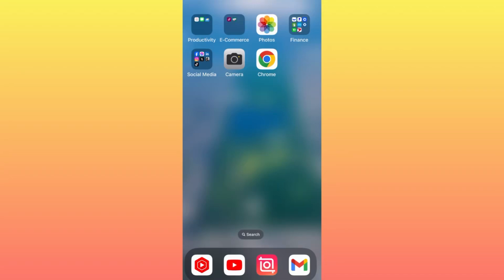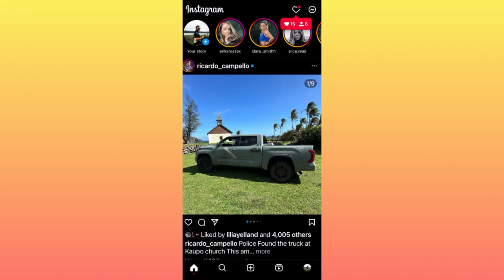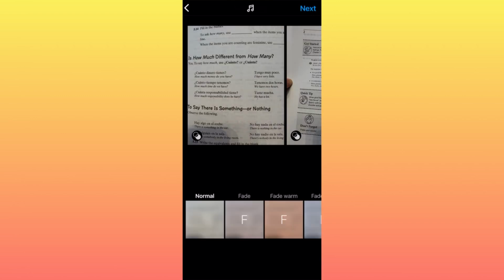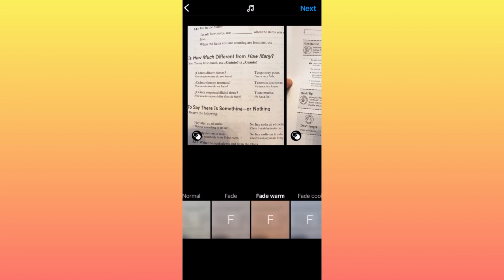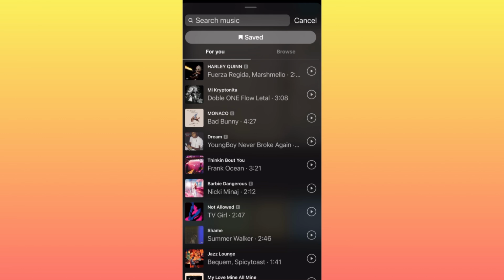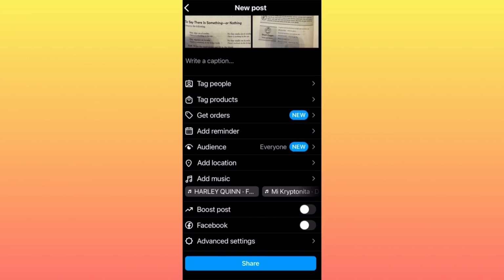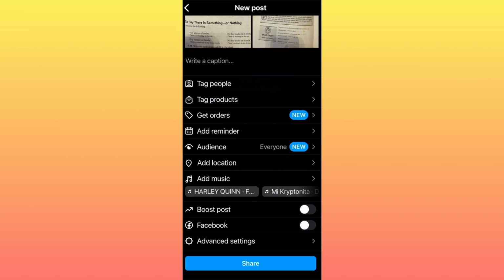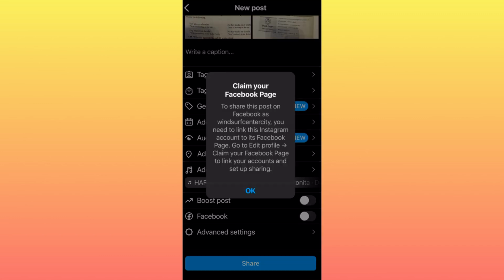How to Add Music to Instagram Post With Multiple Photos Tutorial (2024) Full Guide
How to Add Music to Instagram Post With Multiple Photos Tutorial (2024)

In this video, you will learn how to add music to Instagram post with multiple photos and how to use Instagram music on your posts. This tutorial video will teach how to select multiple photos and choose a song for your Instagram post.

📚Elon Musk's Secrets to Success:

📚Maximize Results with GPT-3: